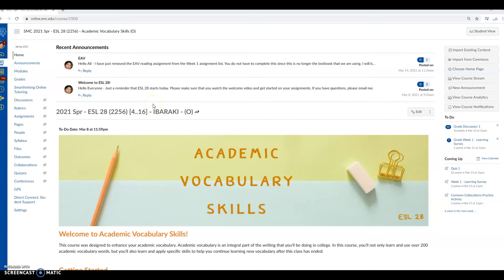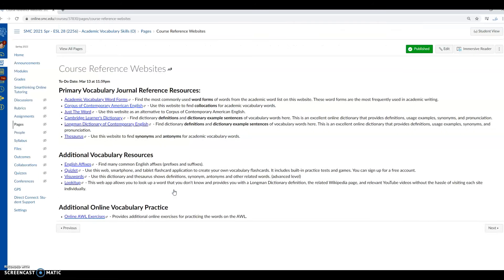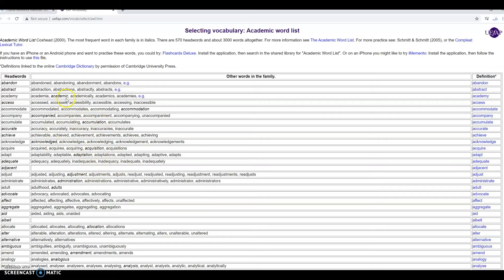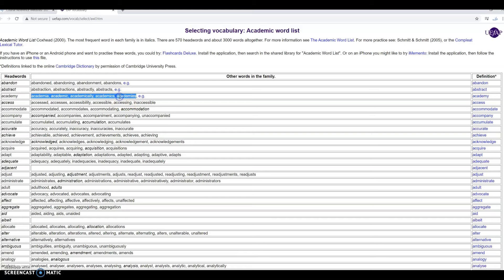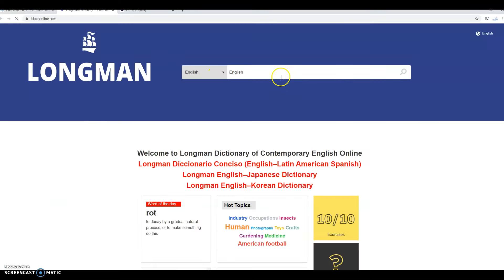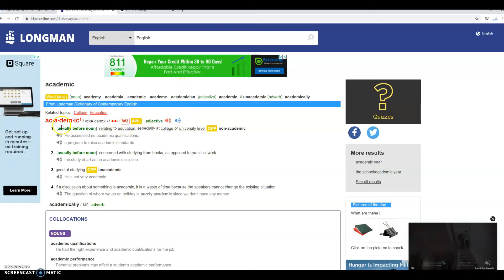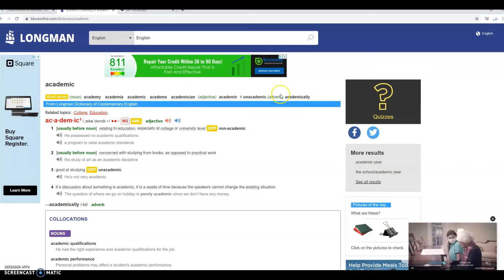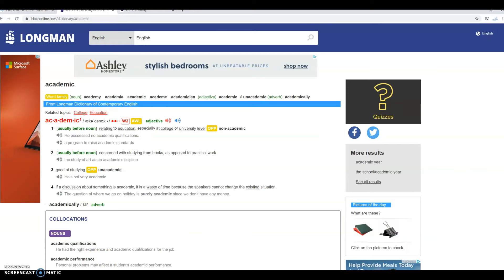Finding Word Forms Using UEFAP and an Online Dictionary (2021)